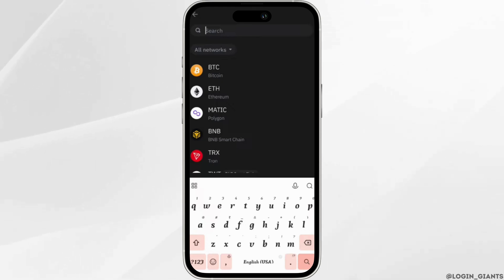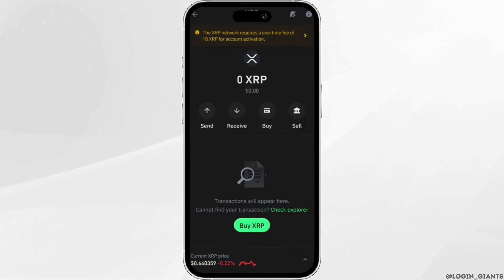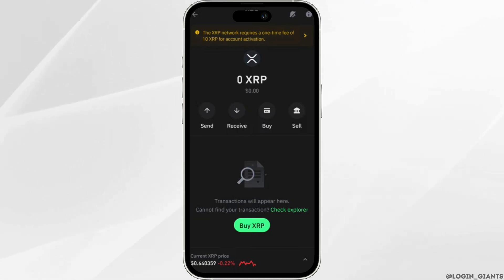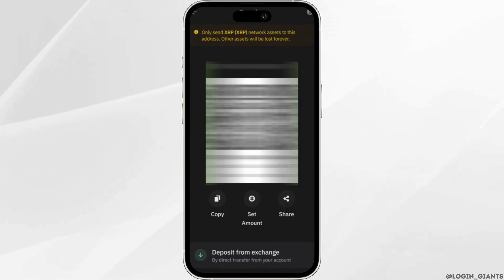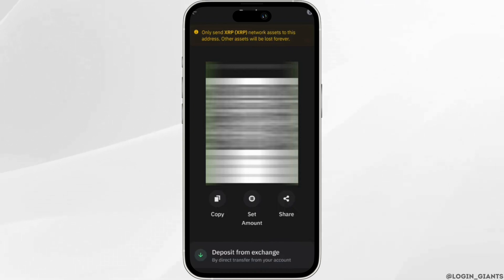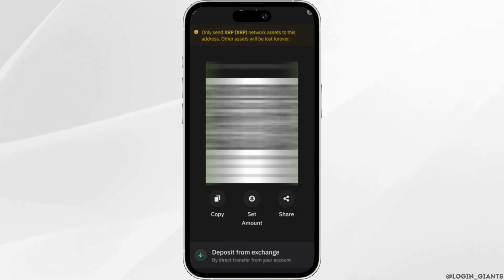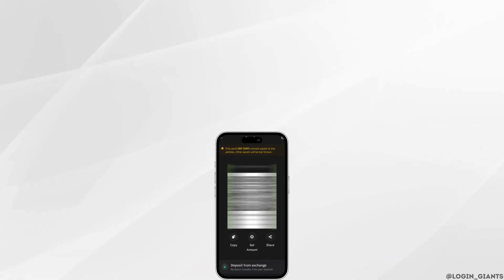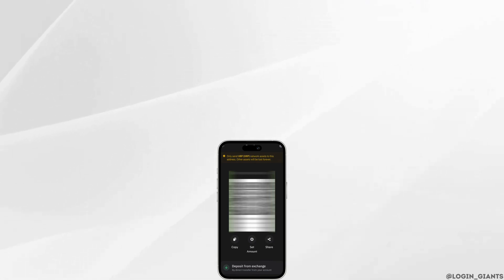How to Find XRP Destination Tag on Trust Wallet (Quick & Easy)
Need to locate the XRP destination tag on your Trust Wallet quickly and easily? Follow these simple steps to find your XRP destination tag within the Trust Wallet app. Whether you're sending or receiving XRP transactions, this guide will help you locate the destination tag hassle-free.

In this tutorial:
0:00 - Introduction
0:05 - How to Find XRP Destination Tag on Trust Wallet (Quick & Easy)

Discover the straightforward method for locating your XRP destination tag within the Trust Wallet app. Follow our step-by-step instructions to ensure you have all the information you need for seamless XRP transactions in 2024.

Access your XRP destination tag with ease on Trust Wallet today!